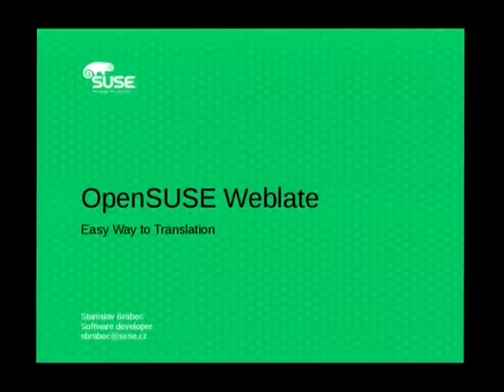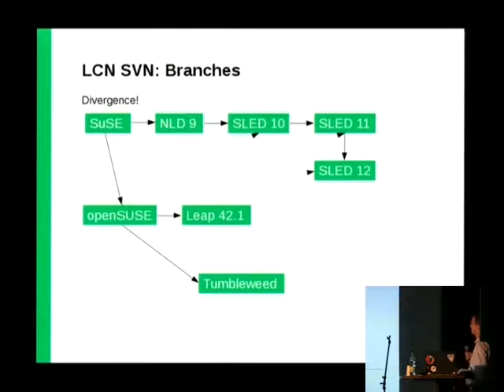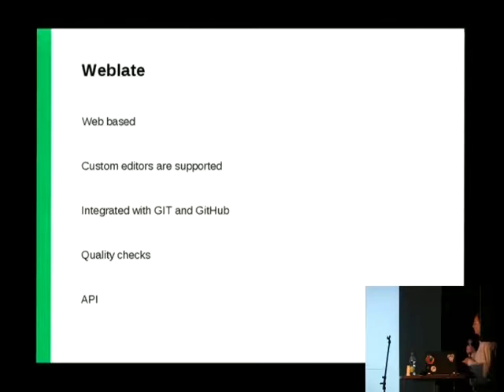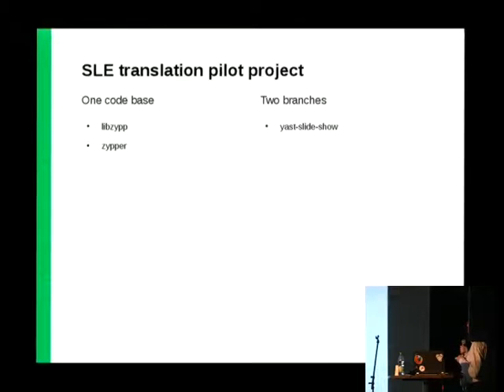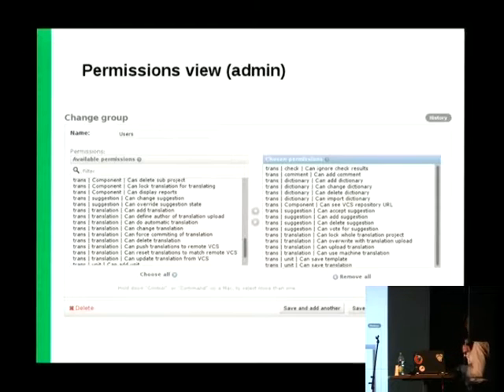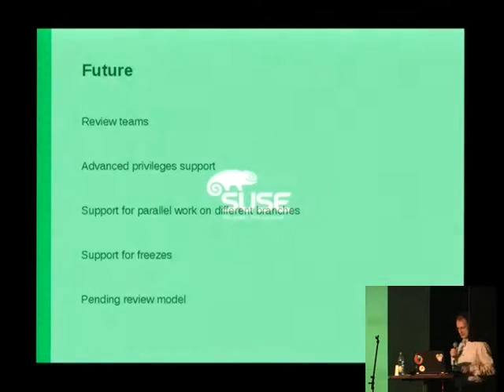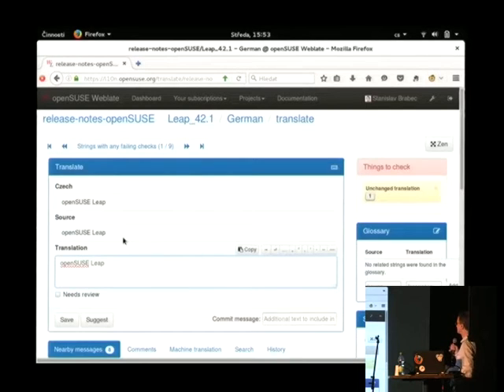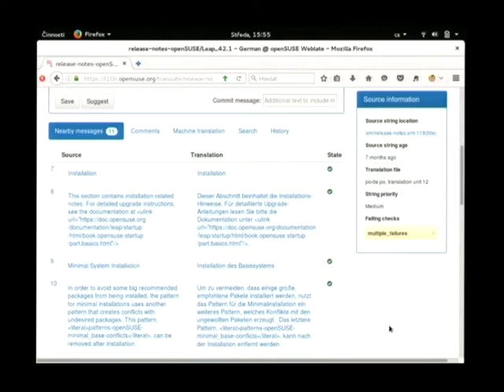sbrabec: openSUSE Weblate Translation Tool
openSUSE has a new tool for translations support: Weblate. It should become a central point of all openSUSE translations in future.

In this talk you will become familiar with Weblate. Starting with translation and fixing errors in existing translations will be easy for you.

sbrabec